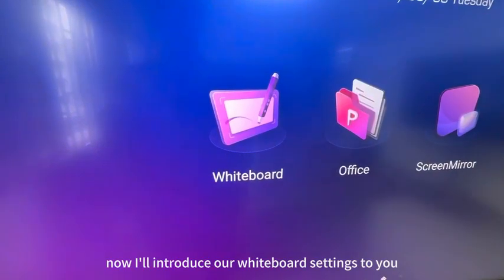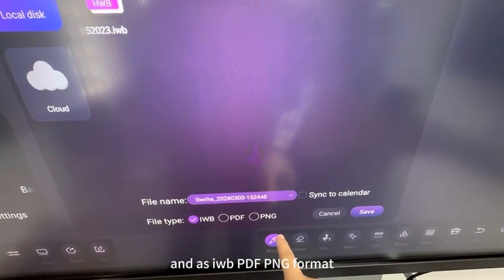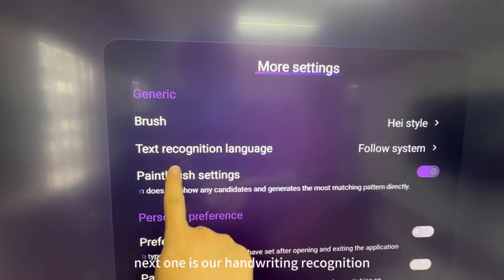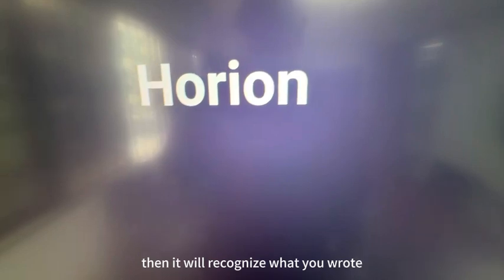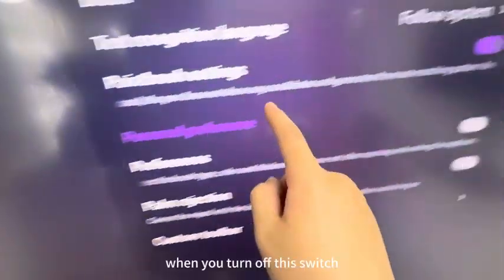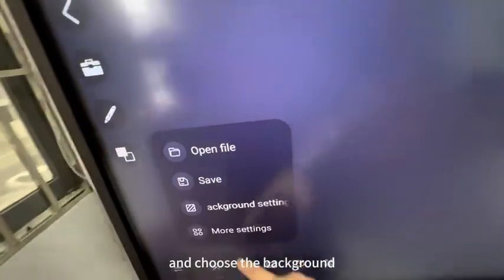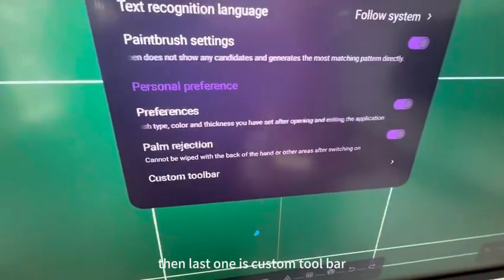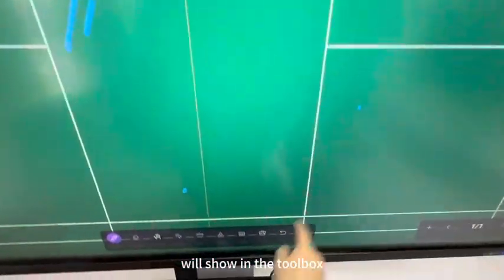Whiteboard Settings Guide